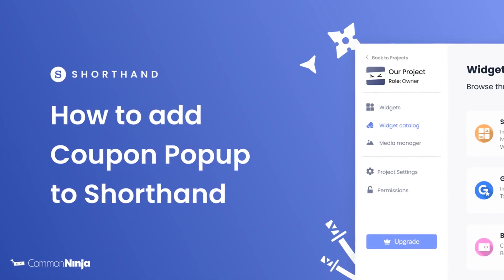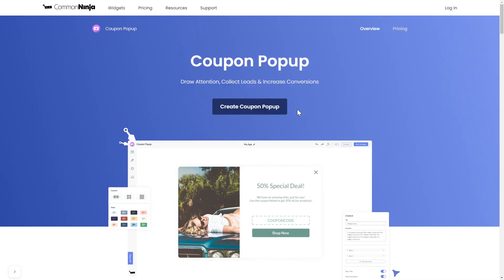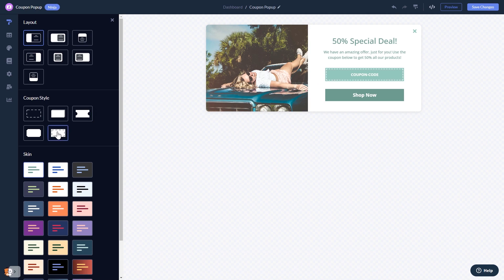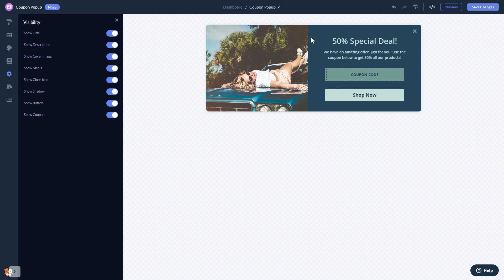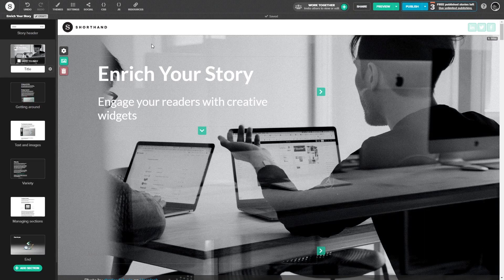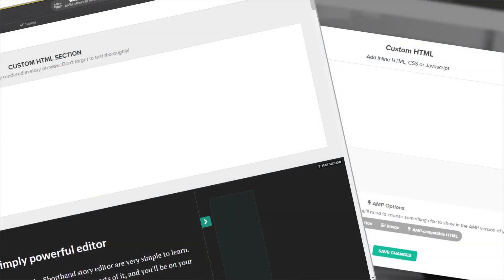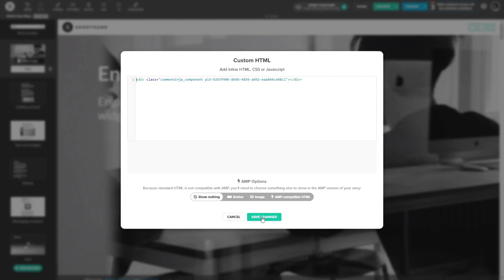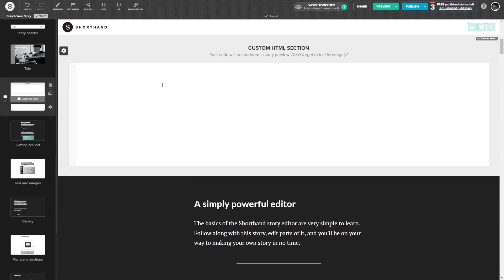How to add a Coupon Popup to Shorthand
Common Ninja’s Coupon Popup widget is a dynamic tool for collecting leads and increasing conversions.
With it, you can make sure your coupons are visible, collect email addresses for promotional campaigns, and increase conversions by offering easy navigation.

Video Timeline
00:00 About the Coupon Popup widget
00:25 Creating Coupon Popup widget
00:34 Editing the Coupon Popup widget
01:40 Adding the Coupon Popup widget to Shorthand

The Coupon Popup widget for Shorthand has a wide variety of customizable features, including:
- Multiple layouts